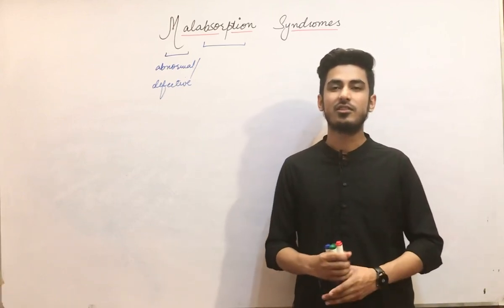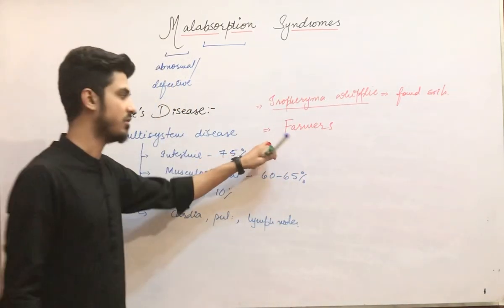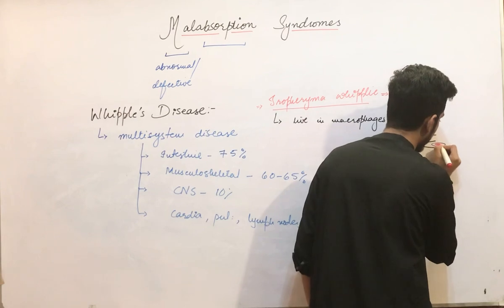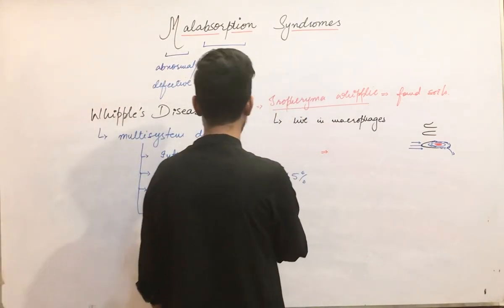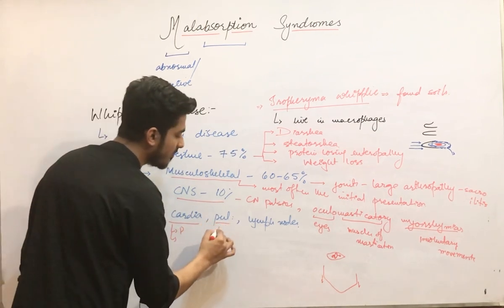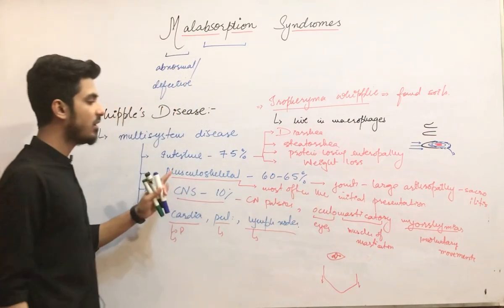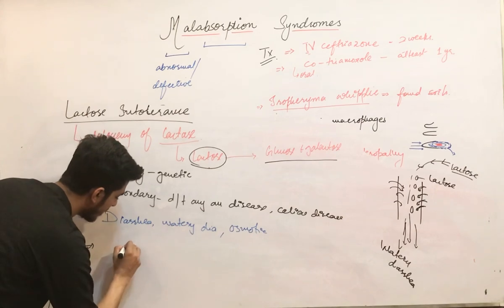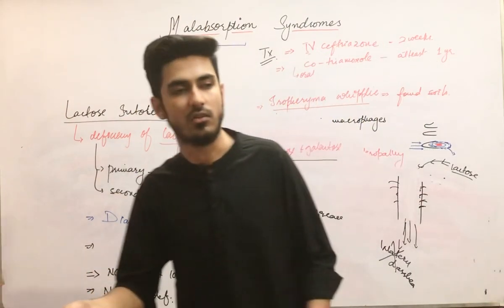Lecture 09 Part 02- Malabsorption Syndrome i.e Whipple’s Disease | Medicine